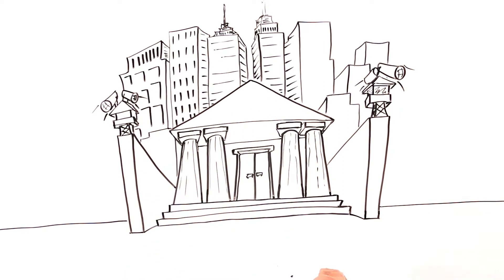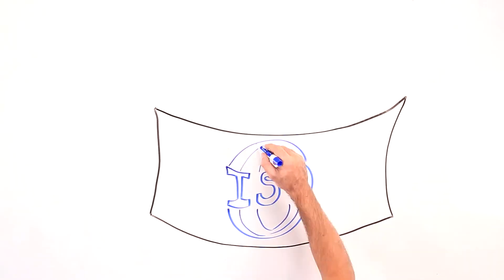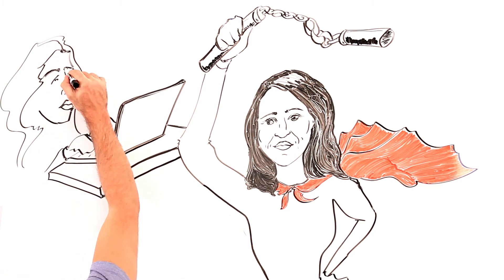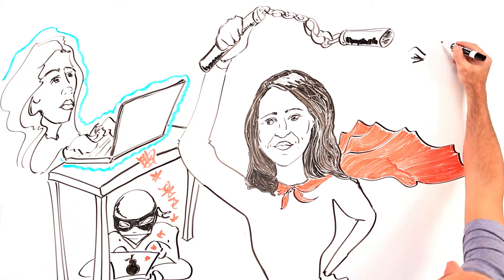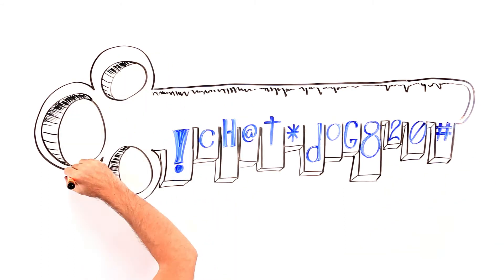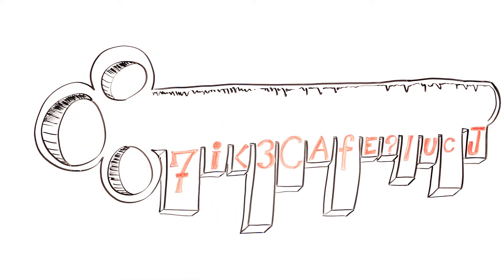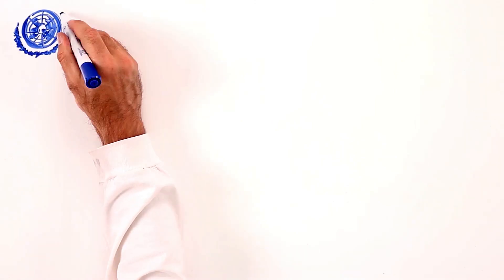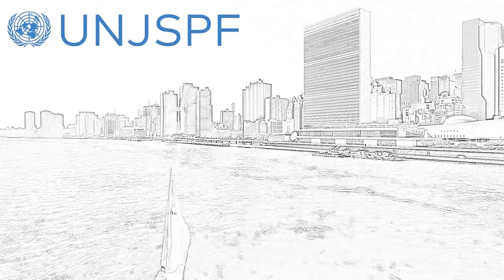20. Digital Security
Credits:
Johnny DiGiorgio - Illustrator
Regina Bach - Production and Editing
Lee Woodyear - Director